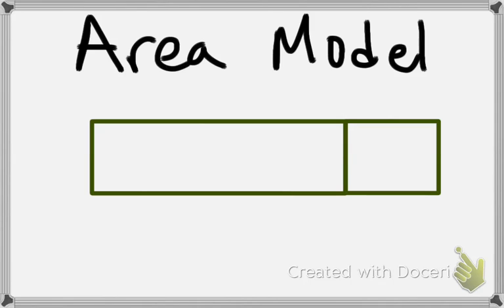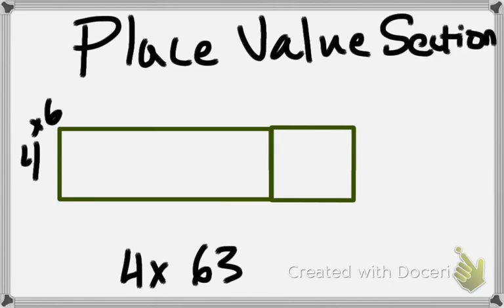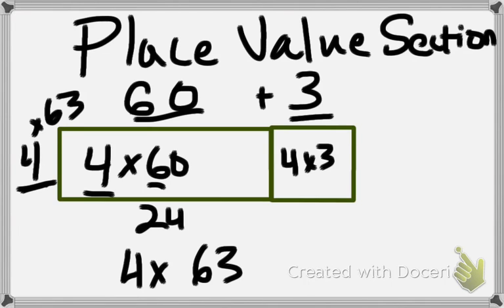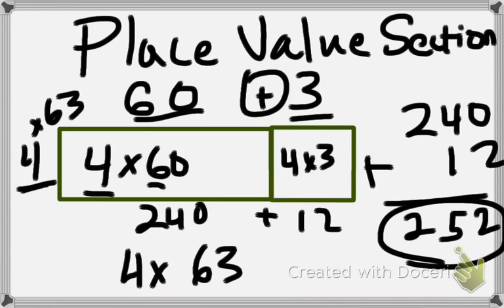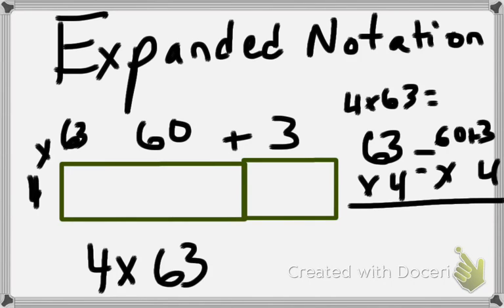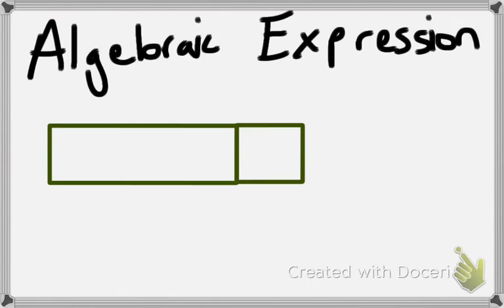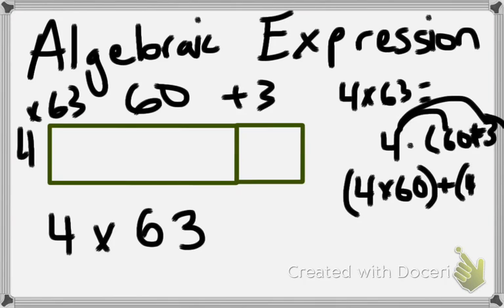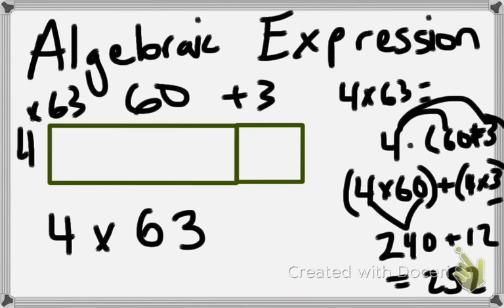Multiplication Methods in Math Expressions